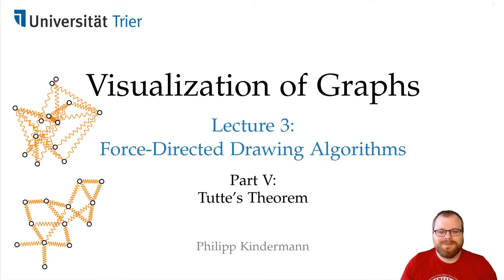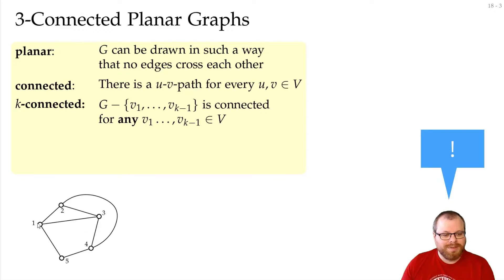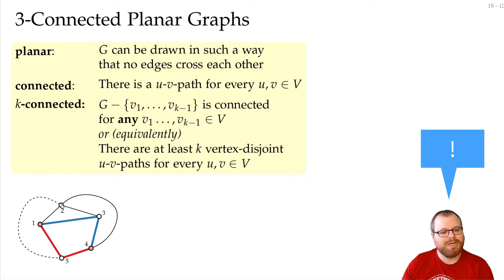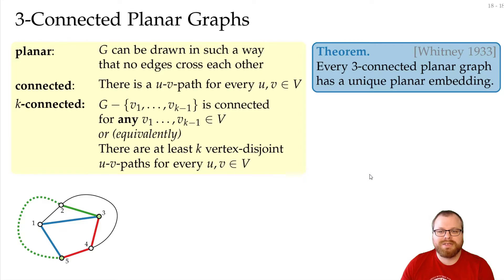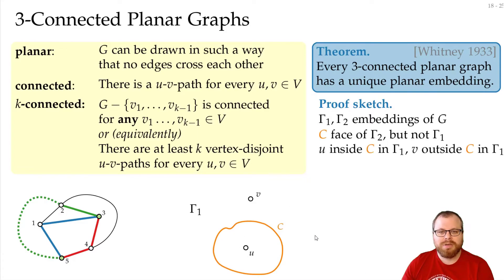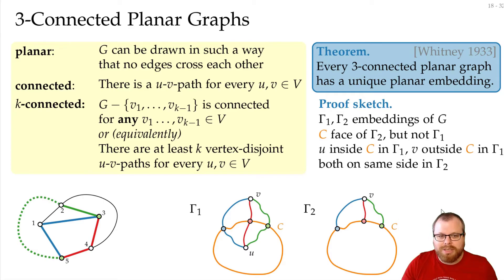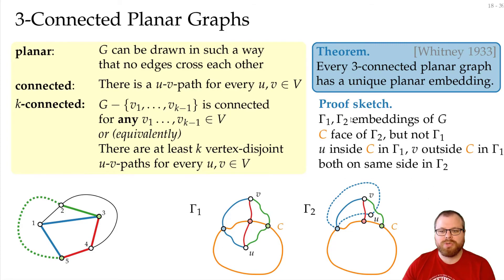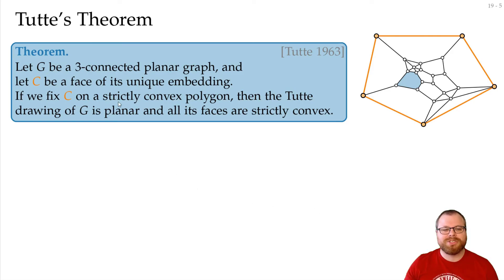Tutte Embeddings (2/3): Tutte's Theorem | Visualization of Graphs - Lecture 3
Lecture 3: Force-Directed Drawing Algorithms and Tutte Embeddings
Part V: Tutte's Theorem
Philipp Kindermann